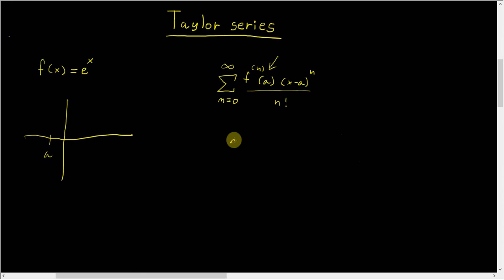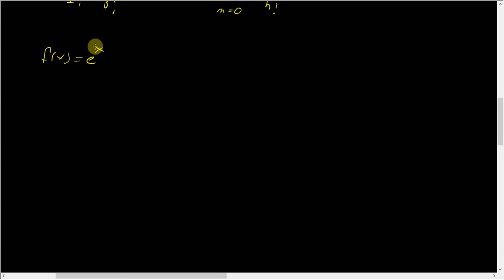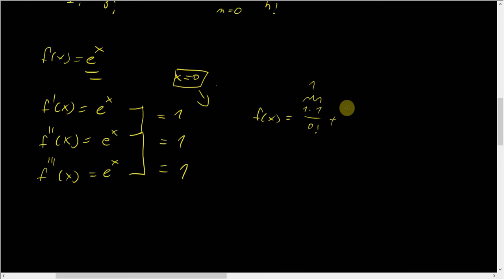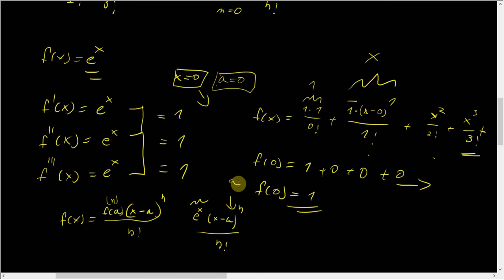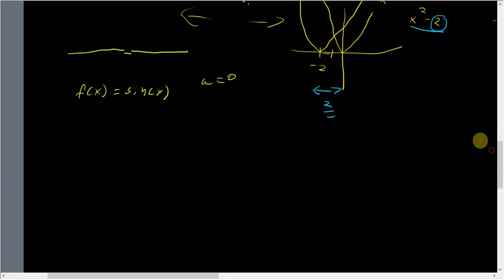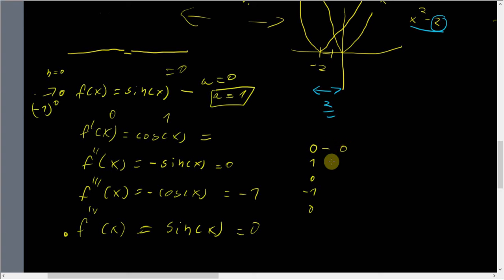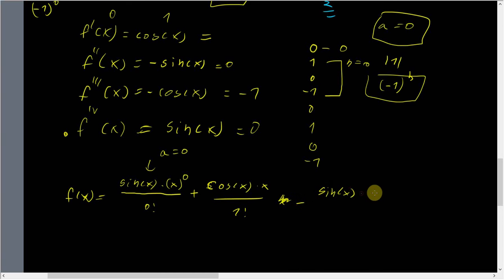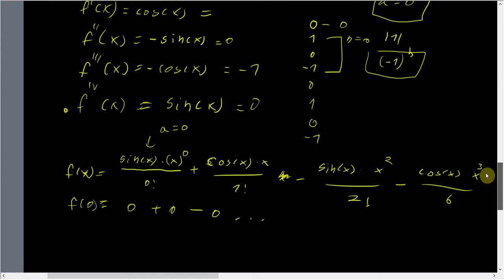What is a Taylor series?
Here I describe the intuition behind this idea and go through some examples.